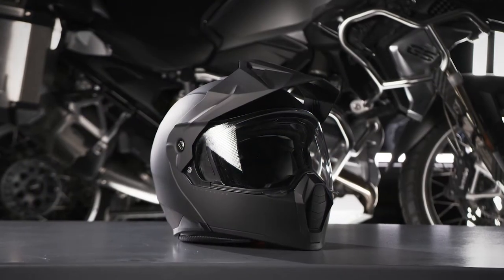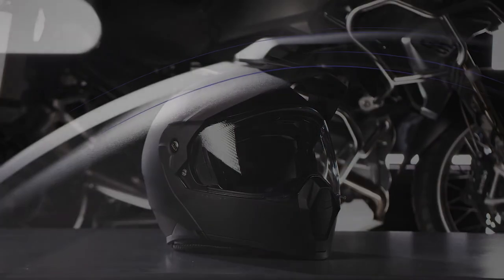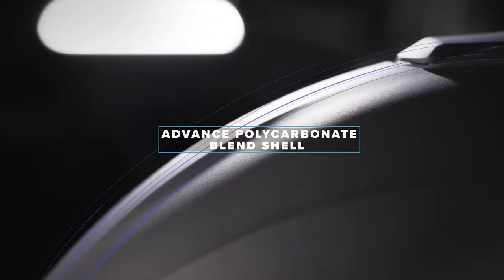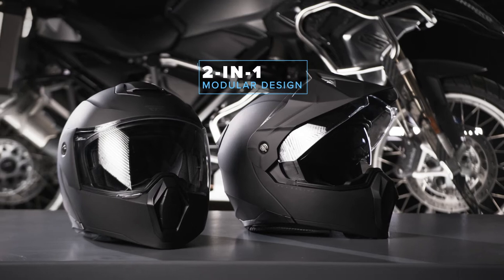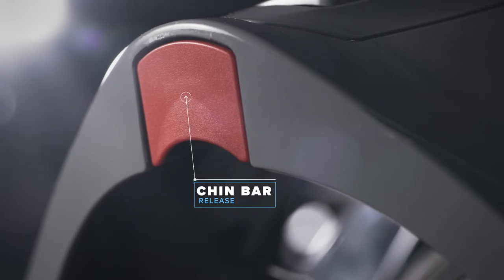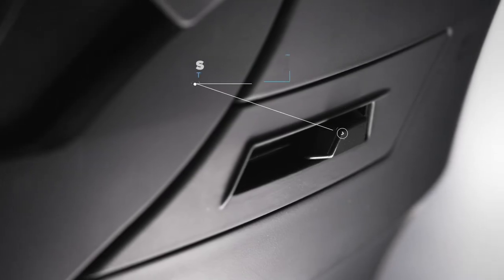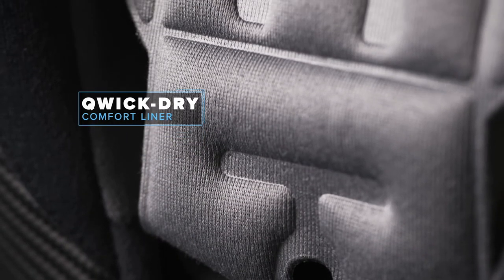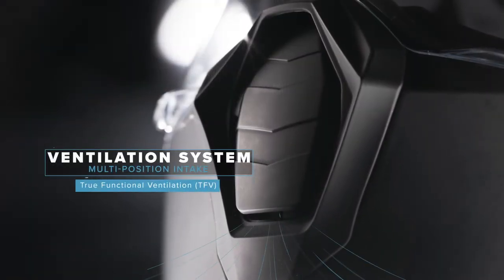FLY RACING | ODYSSEY HELMET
The Odyssey Helmet from Fly Racing.

For more information about the Fly Racing Street Helmets visit our

• @flyracingstreet on Facebook, Instagram and Twitter